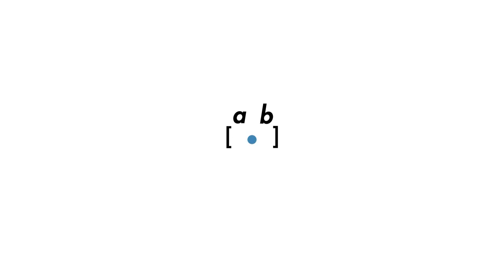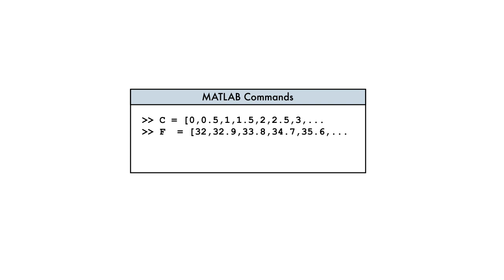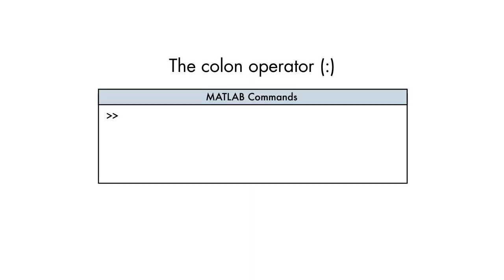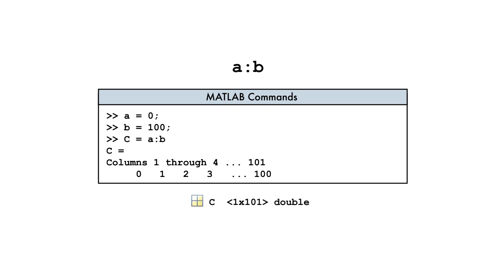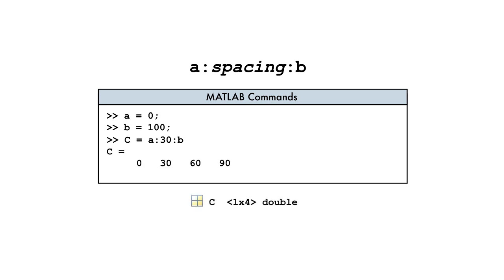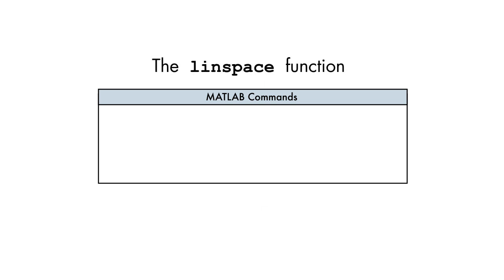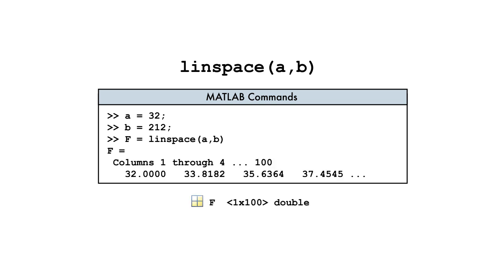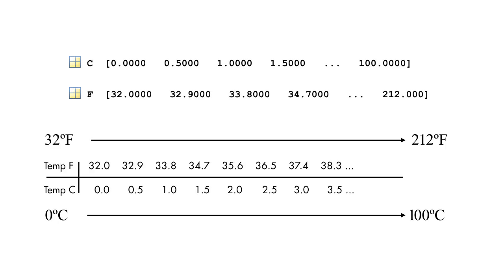Creating Uniformly Spaced Vectors MIT Differential Equations